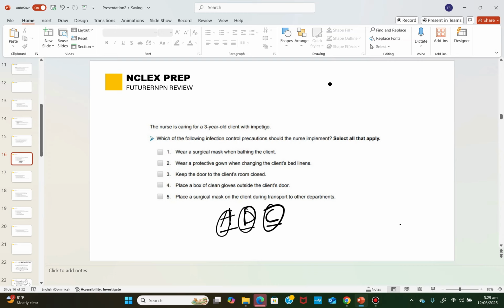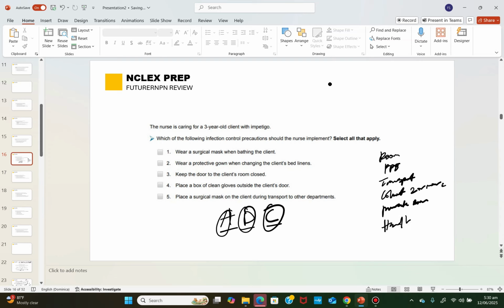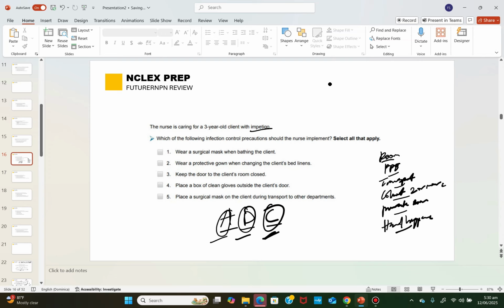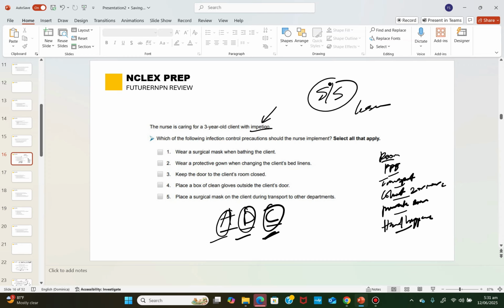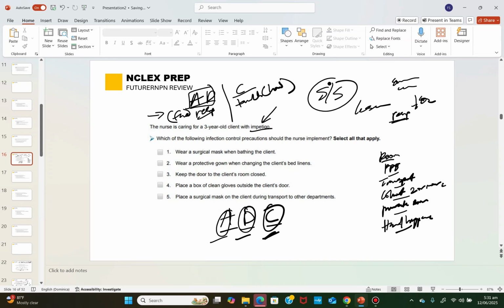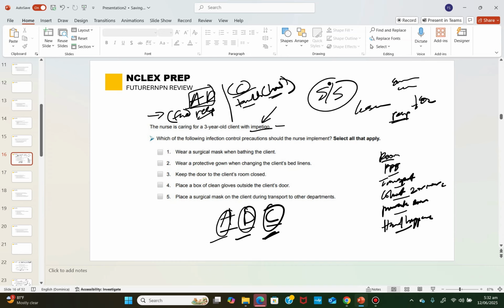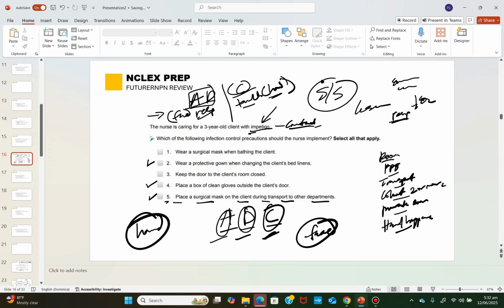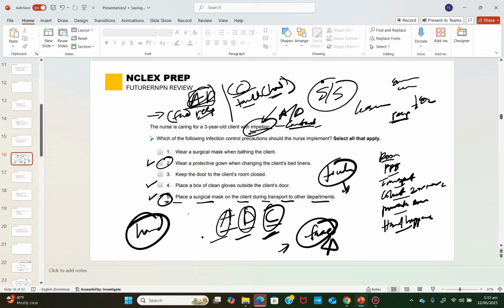NCLEX Question Mistakes: Real Student Errors Explained (Part 2)